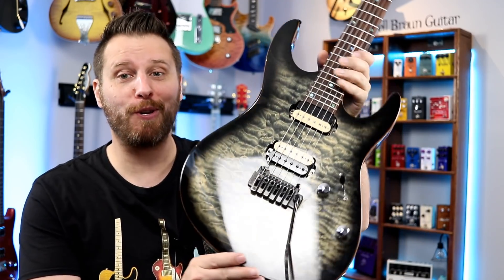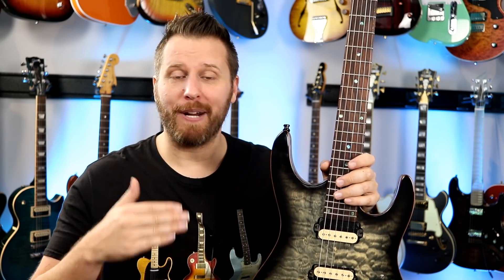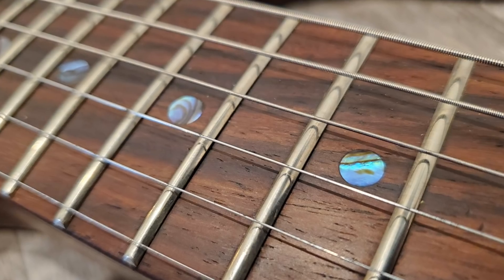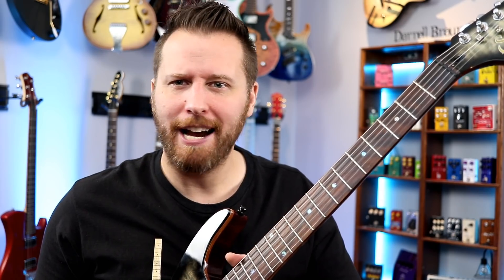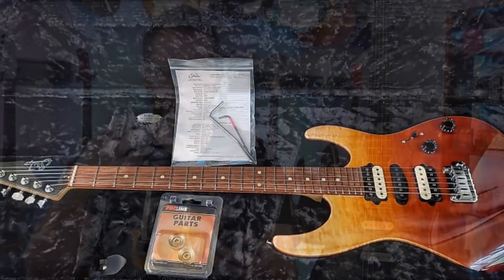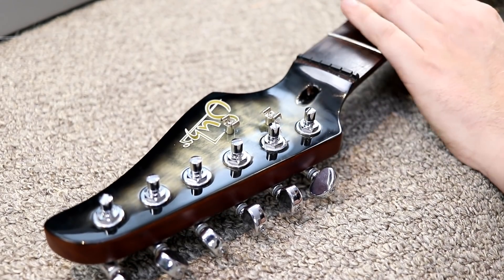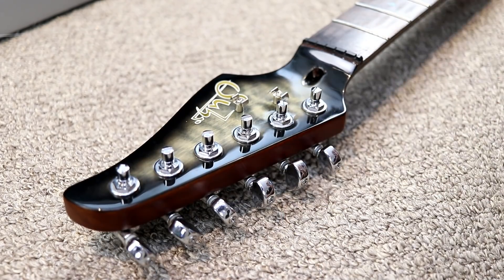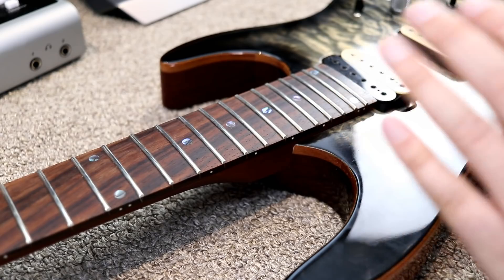I Bought a SUHR Modern Pro! - Just One Problem...It's a FAKE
Well, it's not the next guitar I thought I'd be buying, but I'm glad it's off the street!

TAB STORE:
Songs, Lesson Worksheets, and Guitar Techniques!